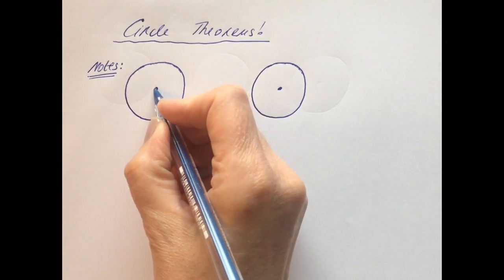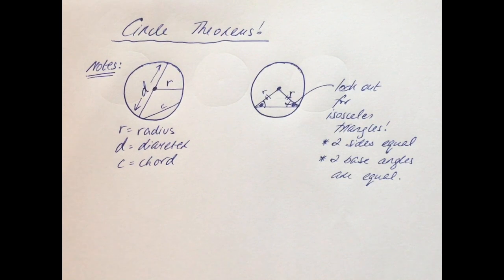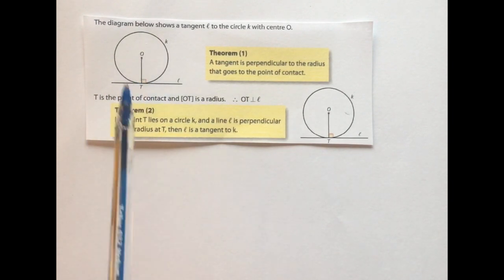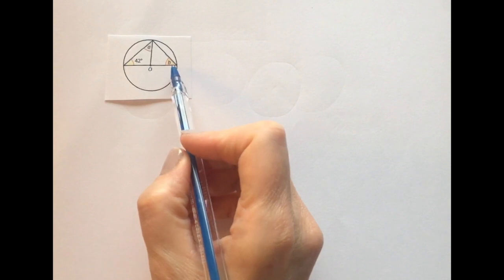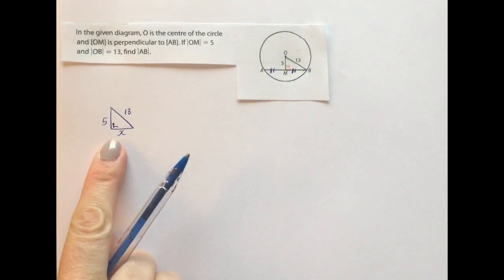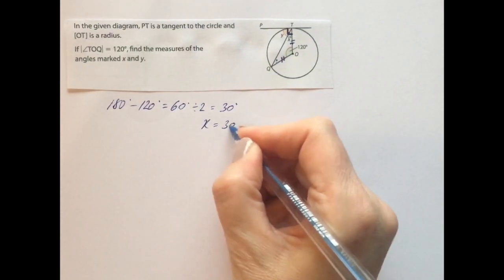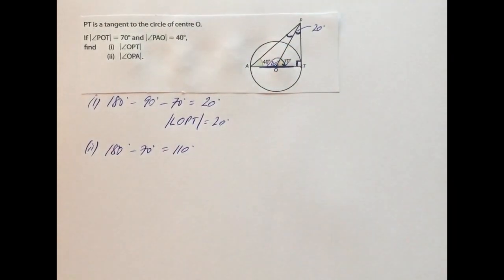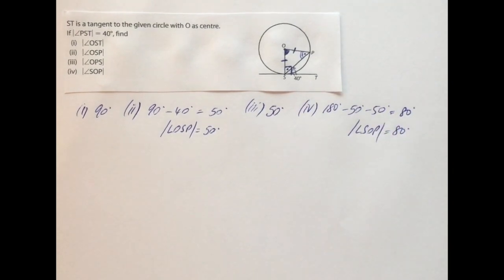Circle Theorems LC OL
This video explains all Circle Theorems that you need to know at LC OL and also works through some questions.